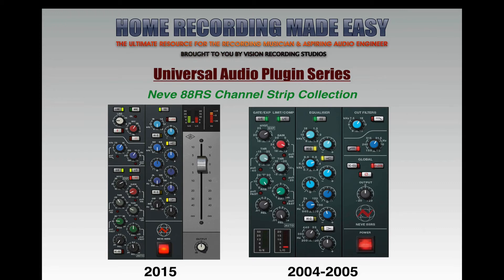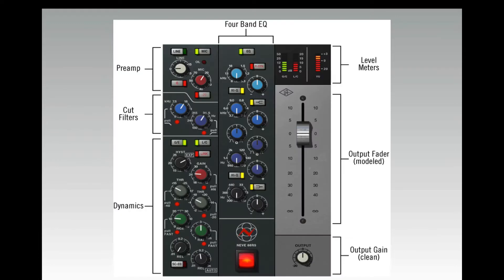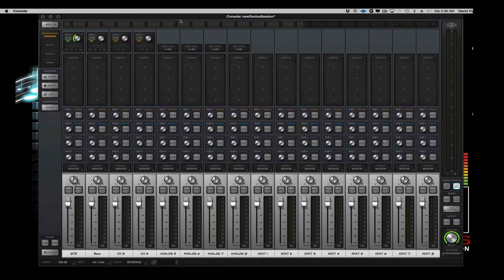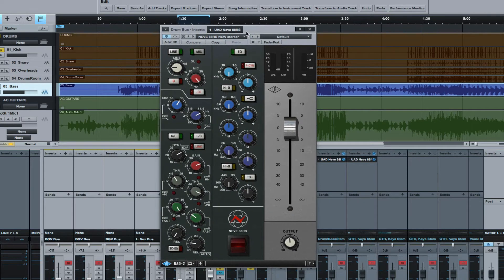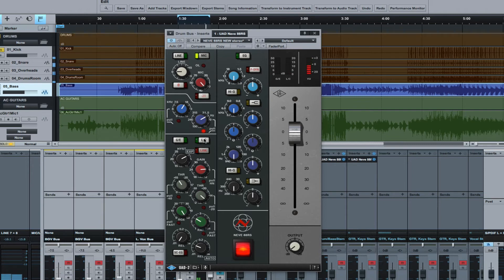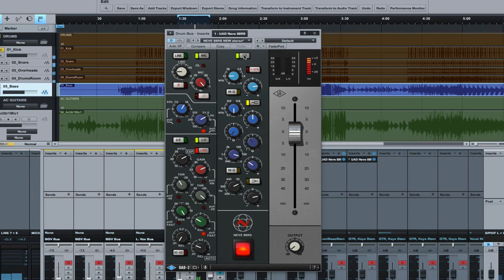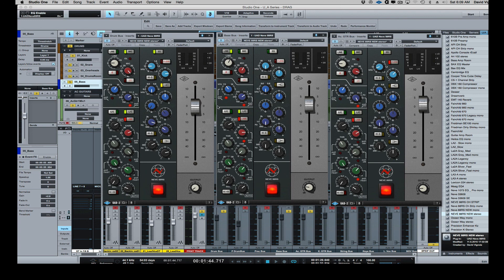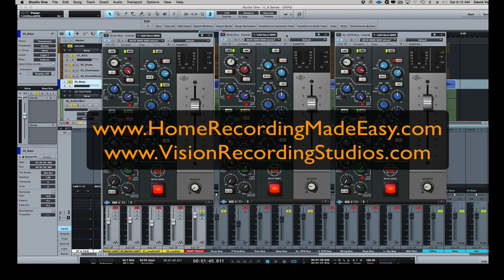Universal Audio Plugin Series - EP4 NEW Neve 88RS Channel Strip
I have been asked many times by my YT subscribers to do a video series on Universal Audio and the plugins that I personally use so here it is.

This is Episode 4 - Neve 88RS Channel Strip Collection

Each week I will be releasing a new video showing a specific plugin and how I typically use it. I hope you enjoy it!

Honestly, they don't even know who I am LOL. I just show my subscribers what I use on a daily basis to mix and master and Universal Audio plugins are on every mix I do.